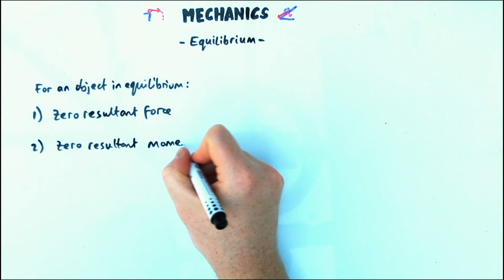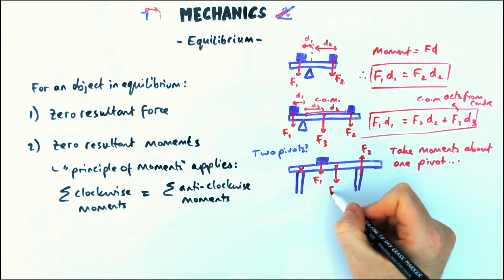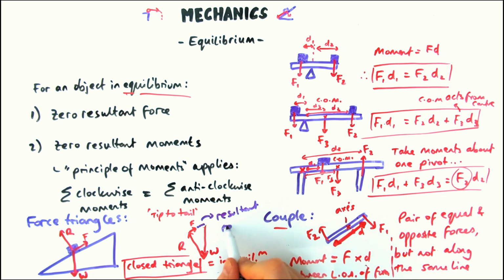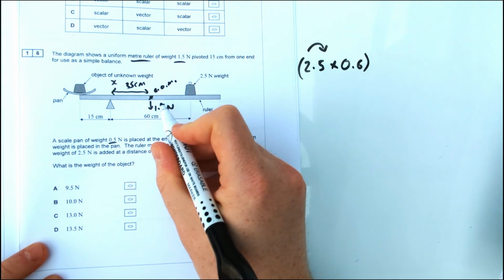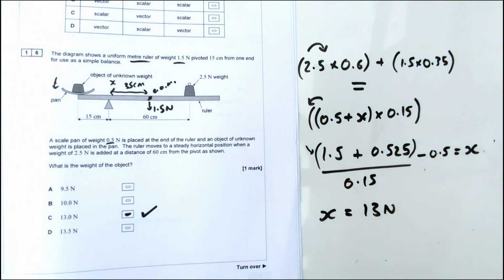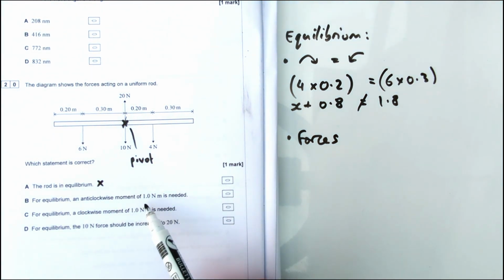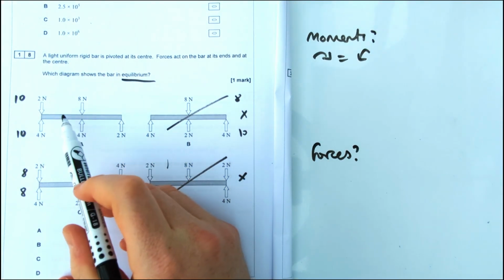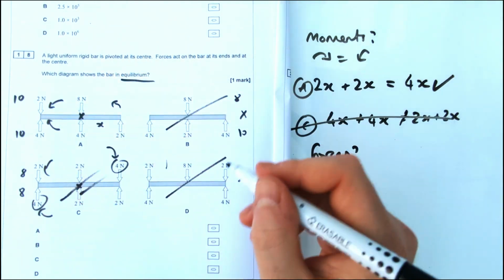Forces & Equilibrium (A-level physics)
Everything you need to know about forces, moments and equilibrium for A-level physics , including exam question examples!

00:00 Conditions for equilibrium
00:59 Centre of mass problems
01:34 Two support problems
02:24 Couples
03:10 Force triangles
04:17 Question 1 - Moments
07:36 Question 2 - Choosing a pivot
09:56 Question 3 - Resultant forces